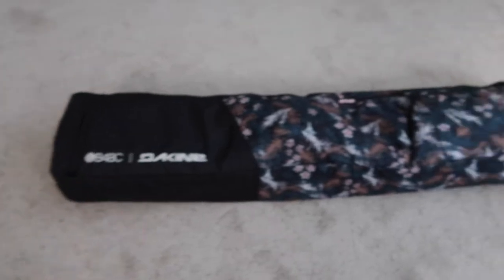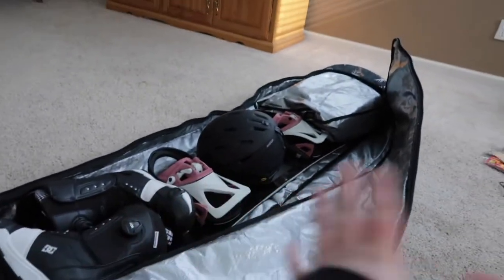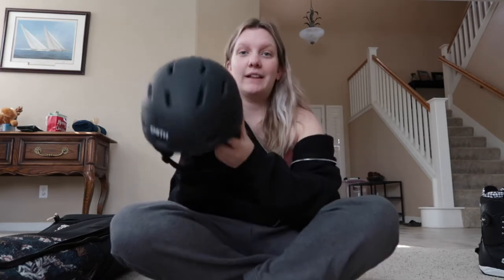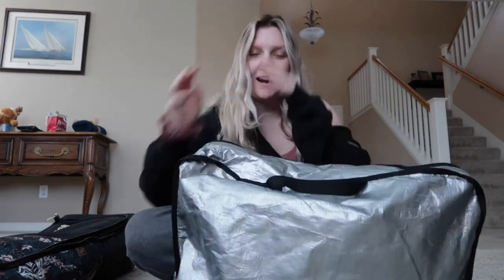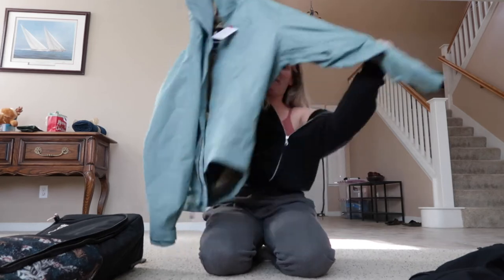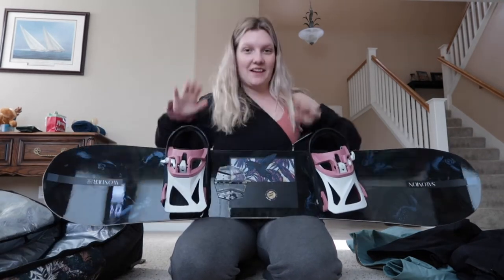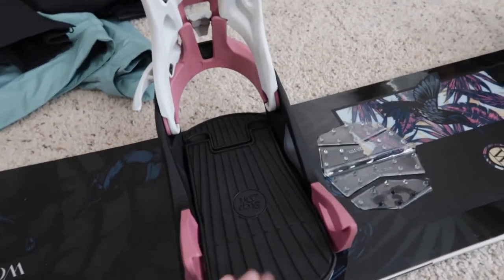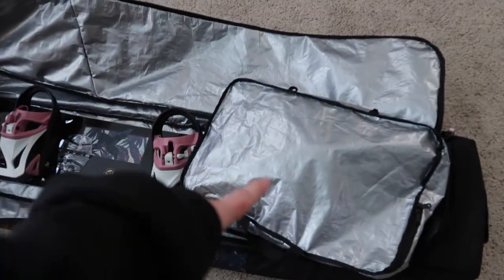Vlogmas Day 15-19: My Snowboard Gear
I've spent a lot of time at the snow, which took up a bunch of days for filming. So heres a video fo my gear and clips of heading to the snow:)